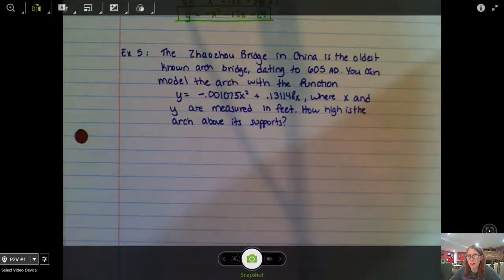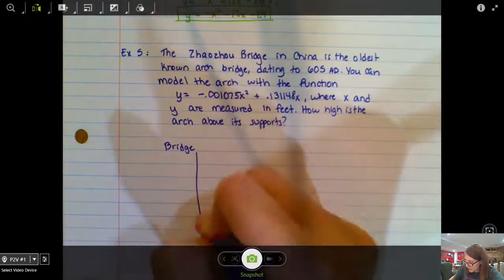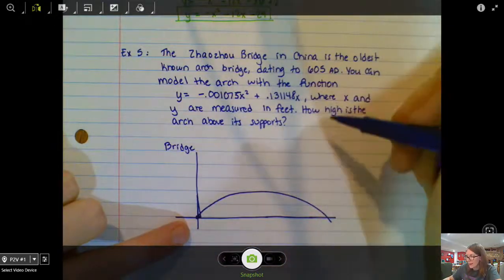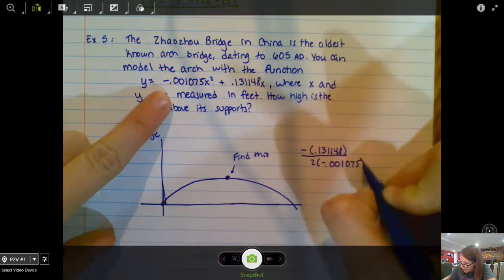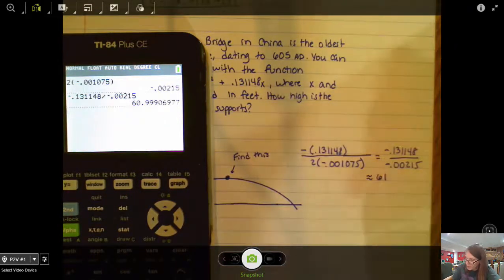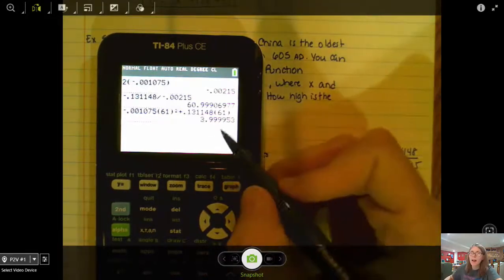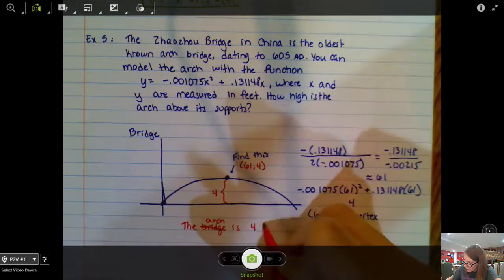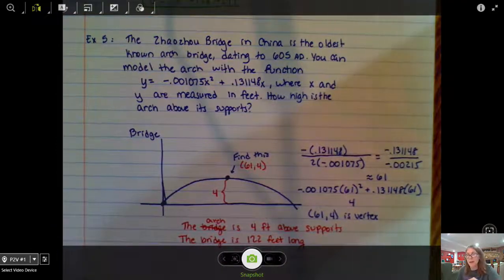4.2 Ex 5- Word Problem